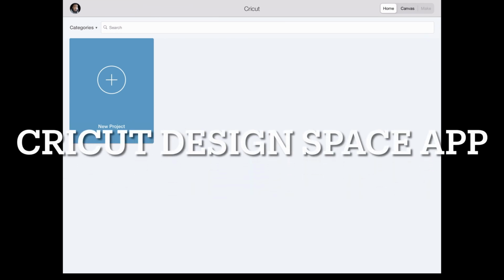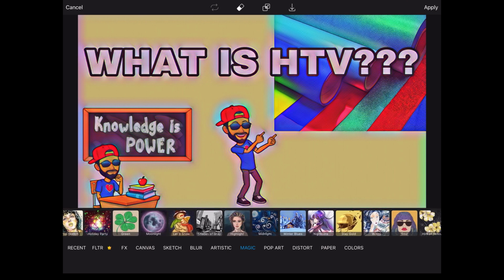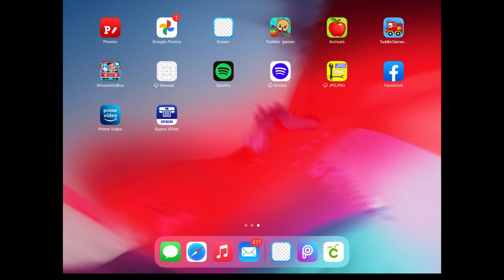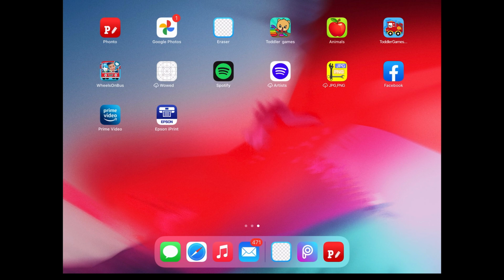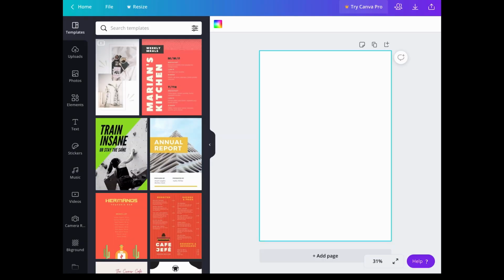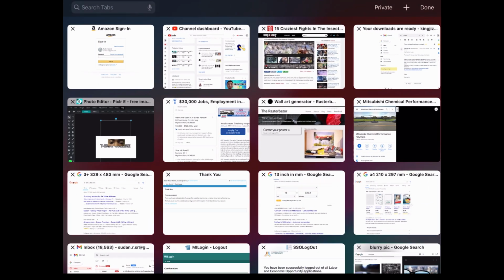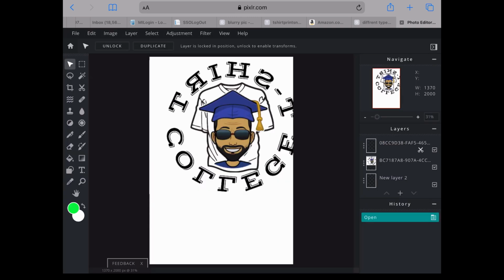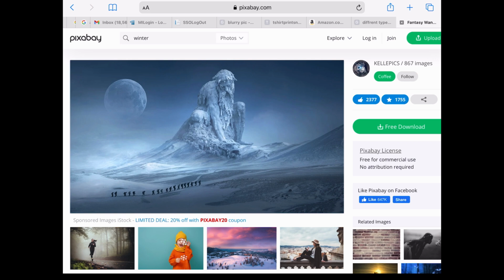How To Design T-shirts/ Apps For T-shirt Design/ Websites To Create Shirts/ Free Design Apps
APPS & SITES I USE TO DESIGN, EDIT & PRINT FROM PHONE/TABLET

Gildan 5.3 oz. Heavy Cotton T-Shirt
Jerzees 8 oz. NuBlend 50/50 Pullover Hood
Fruit of the Loom Men's 10 Pack Everyday Work Crew Socks
GILDAN FLEECE HOODED SWEATSHIRT
HANES UNISEX ADULT MASK pack of 10
SISER EASYWEED HTV 11.8" x 3ft Roll - Iron on Heat Transfer Vinyl
EPSON ET 2720
EPSON ET 15000
CRICUT EXPLORER
AMAZON 5 IN 1 HEAT PRESS
SINGER PROMISE 2
DARK TRANSFER PAPER (3G OPAQUE)
A SUB PAPER
GLOW IN THE DARK VINYL
HEAT TAPE
New Apple iPad (10.2-inch, Wi-Fi, 32GB) - Gold (Latest Model, 8th Generation)
Apple Pencil
LA's Totally Awesome
Huggies Natural Care Refreshing Baby Wipes

Support The Brands, The Music And The Movement

Follow My Personal IG @Its.PJizzle

Follow The Brands For Fire Apparel Or Hit Me Up For Custom Work.